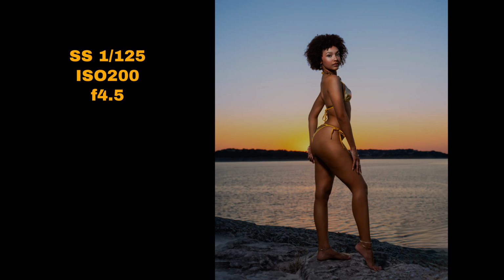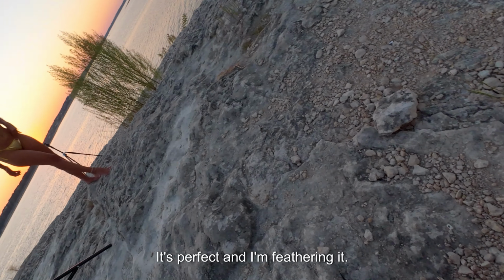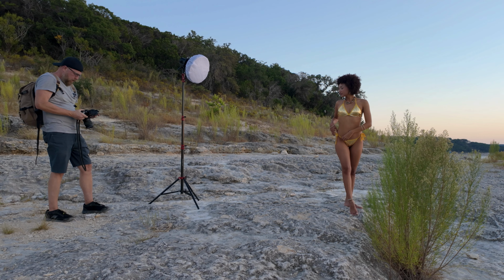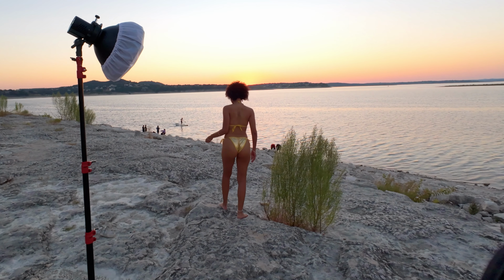Photography Off Camera Flash Swimwear Portraits Part 3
Capture Amazing Off Camera Flash Swimwear Portraits - Sony A7IV - Tamron 28-75mm Part 3.   Lighting used: Godox ad300 Pro plus Glow 70 degree Magnum Reflector.

Similar to beach portrait photography.

Gear used in this video:
Glow 70 Degree Magnum Reflector
Godox AD300 Pro Strobe Flash
Sony A7IV
Tamron 28-75mm f2.8
My Favorite Camera Backpack by Go Groove

Model: @_.katile_
Photographer:  @gregorykportraits

BTS Cameras:
DJI Osmo Pocket 3
DJI Osmo Action 4
Clip to mount Action 4 to A7IV
Music from Uppbeat (free for Creators!)